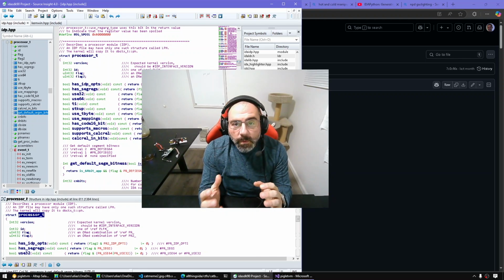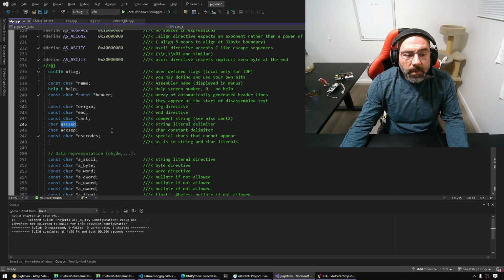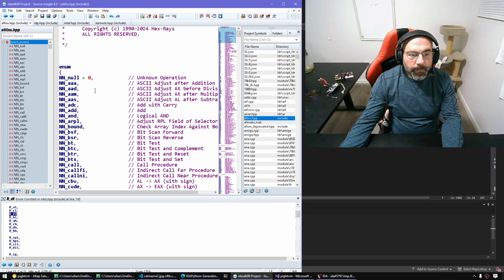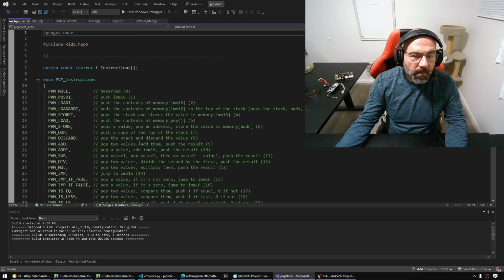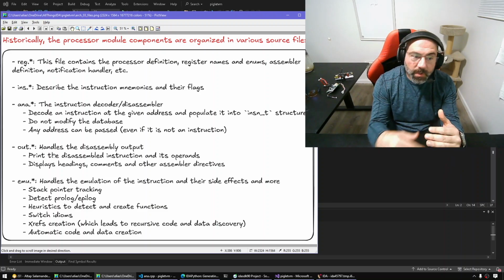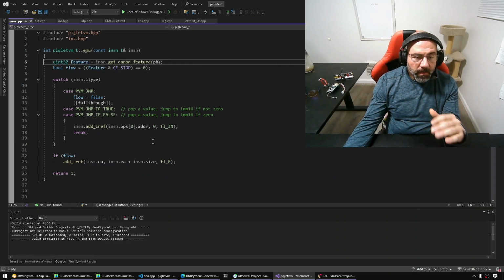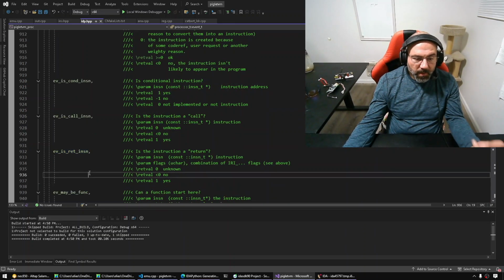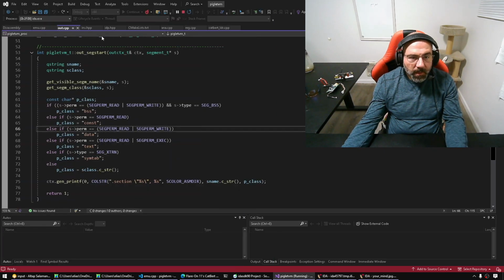Writing an IDA processor module for the PigletVM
In part two of this video series, we implement an IDA processor module for the PigletVM ), which is embedded in the Catbert CTF files

For more background and context, it can be beneficial to watch the related video entitled: "Flare-On 11's CatBert CTF challenge walkthrough" (found

Table of Contents:

00:00:00 - Introduction
00:00:40 - Overview
00:05:13 - Flags and processor id
00:07:31 - Processor short and long names
00:08:17 - Assembler definition
00:12:05 - procmod_t / notification routine ('notify()')
00:14:59 - Registers definition
00:19:53 - Instructions table
00:26:54 - LPH / Processor definition overview
00:28:29 - Historical source code organization scheme
00:29:49 - The definitions file ('reg.cpp')
00:30:23 - The instructions table ('ins.cpp'/'ins.hpp')
00:30:51 - Instructions analyzer / decoder ('ana.cpp')
00:37:05 - Other instructions decoder
00:39:04 - Instructions decoder recap
00:40:23 - Output handlers ('out.cpp')
00:46:05 - Instruction emulation ('emu.cpp')
00:49:32 - Basic emulation logic
00:57:42 - Misc processor notification events
01:03:43 - Putting it all together
01:06:04 - Using the processor module
01:11:50 - Recap